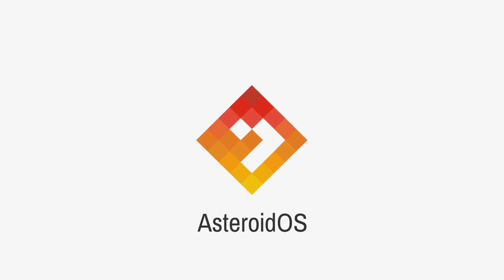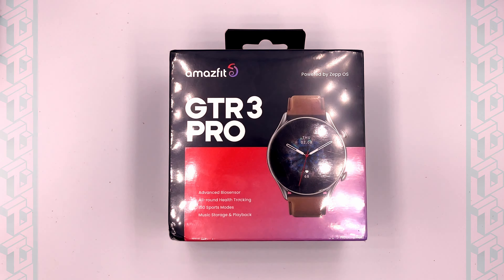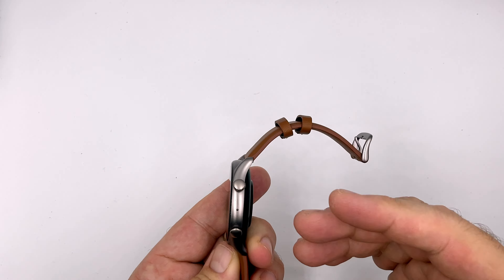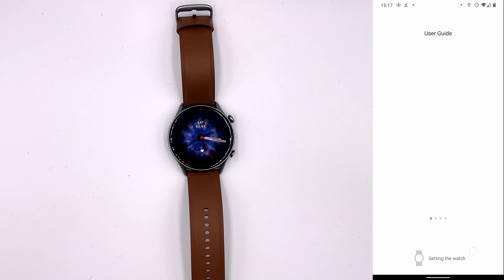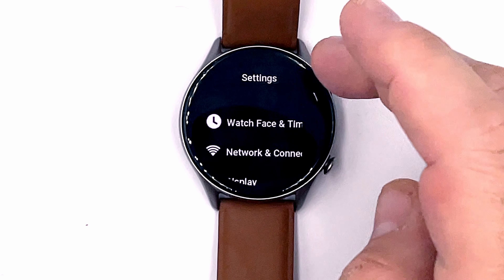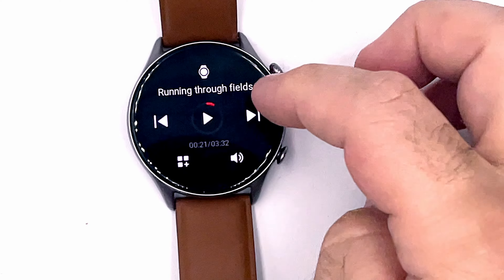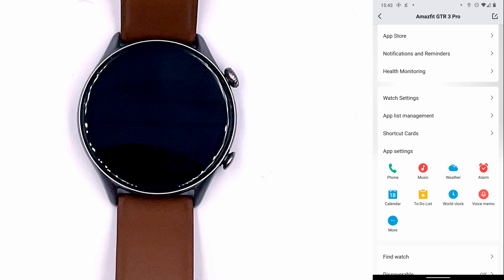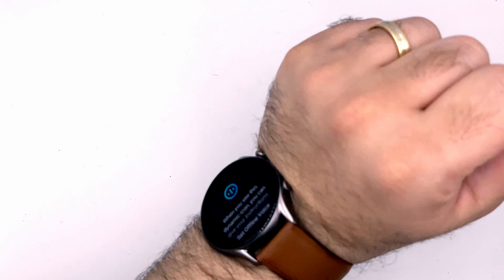PORT #11: Amazfit GTR3 Pro - A Privacy-Respecting Smartwatch?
Getting a privacy-respecting smartphone or tablet is hard enough, but finding the same for a smartwatch takes it to a whole new level. See my unboxing and review of the Amazfit GTR3 Pro - a non-Android Wear smartwatch with plenty of features and remarkable battery life.

CHAPTERS
00:00 Introduction
00:34 Private, Open Smartwatches?
02:09 What Are Our Options?
05:08 GTR3 Pro Features & Specs
07:15 Unboxing & Review
31:35 Closing Thoughts